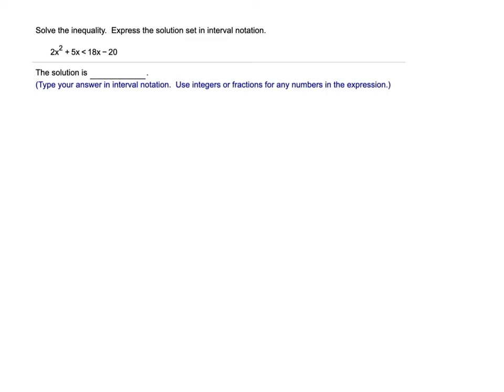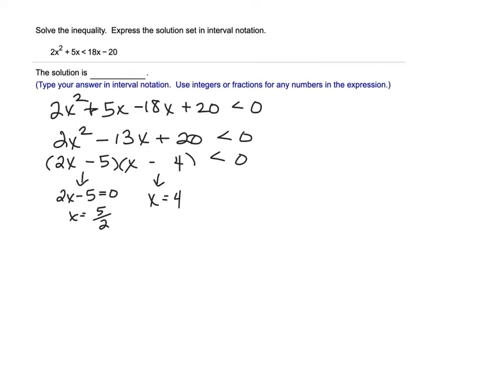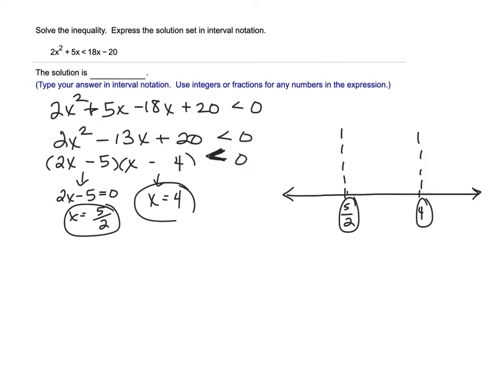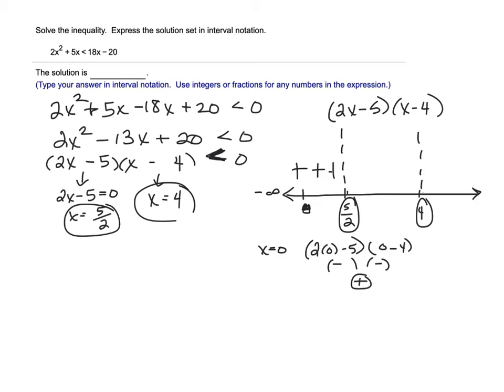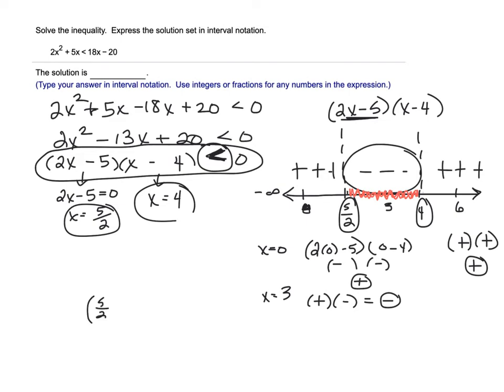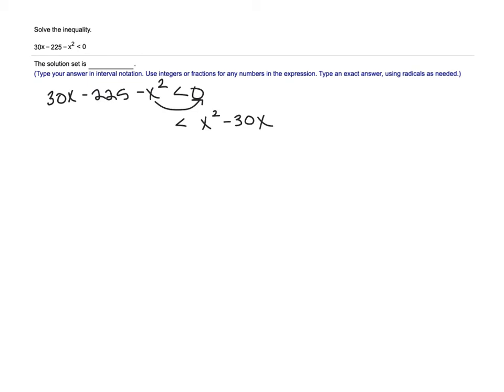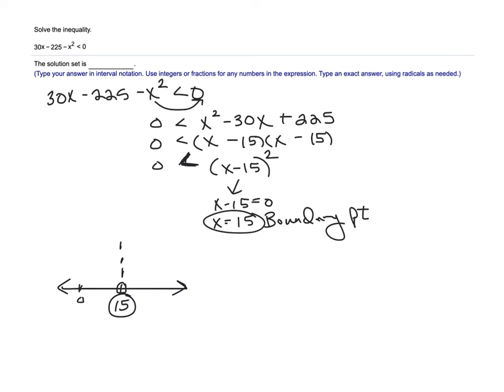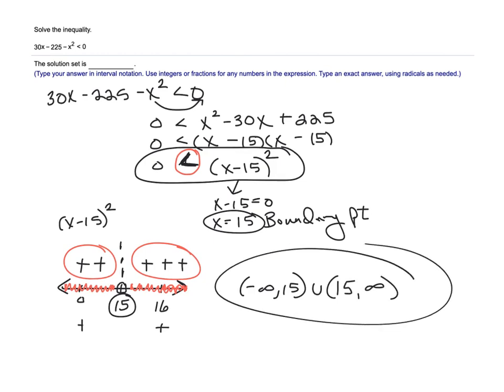Math 125 - Polynomial inequalities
math 125 Ole miss. These are 2 examples of polynomial inequalities from Section 1.9,  HW problems #2 & 4 from Pearson (Mymathlab)